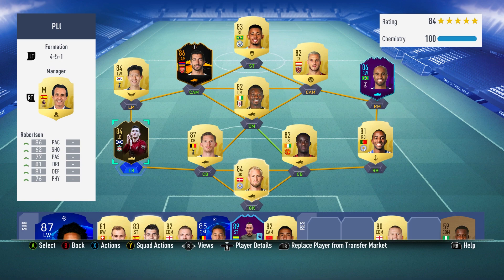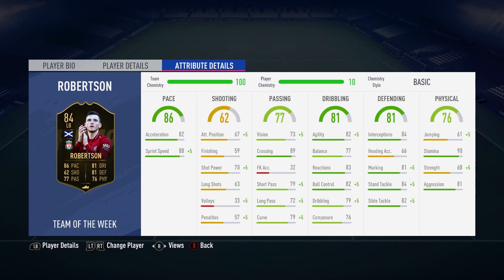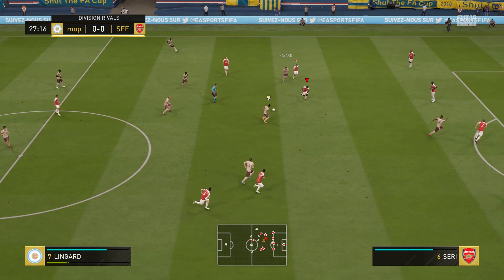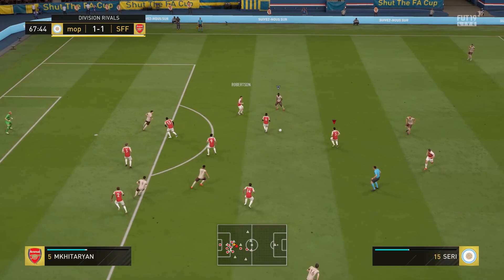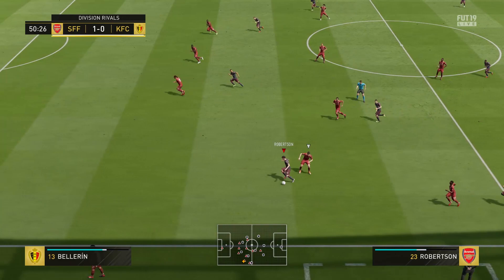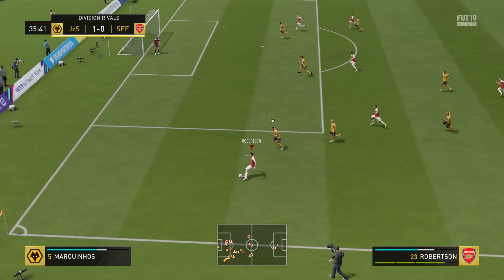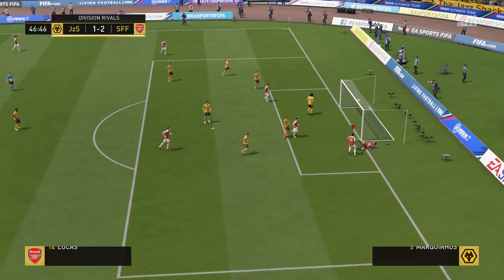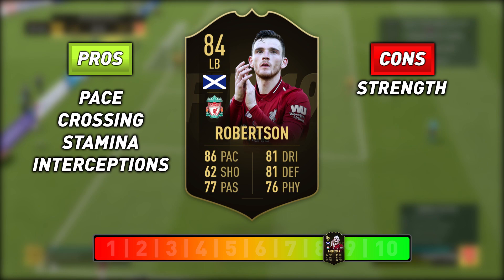FIFA 19 IF Robertson Review | 84 Inform Robertson Player Review | Fifa 19 Ultimate Team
Fifa 19 IF Robertson Review (84) IF Robertson Player Review,
Have you tried out this 84 rated inform Robertson? How did this card perform for you, do you think he's worth it? Who else should I review from this weeks Team of the Week? IF Cavani? IF Robertson? IF Partey? IF Depay?

Welcome to one of my Fifa 19 Player Reviews
Player reviews are a great way to get an idea of what a player in FUT is like, and to see if they are worth buying.

FIFA 19 IF Robertson
FIFA 19 IF Robertson Review
FIFA 19 IF Robertson Player Review
FIFA 19 Inform Robertson